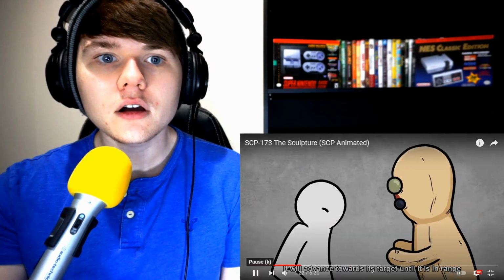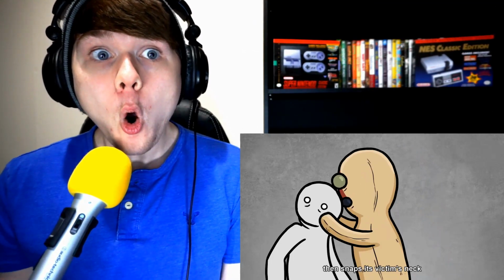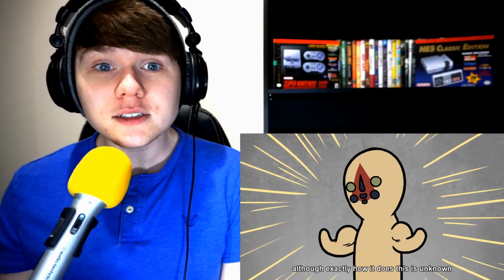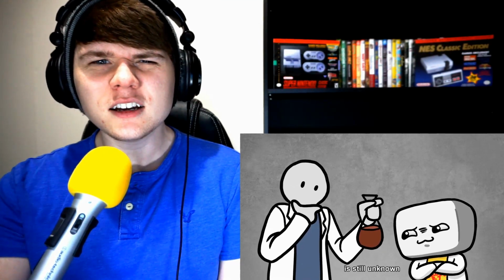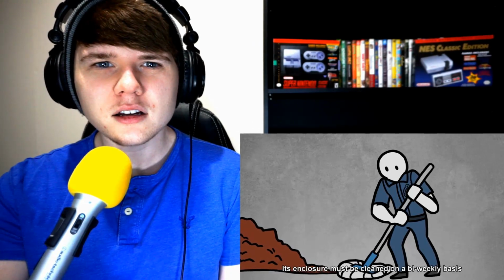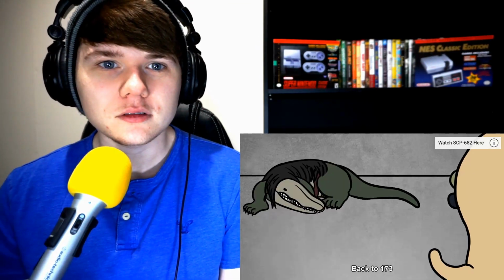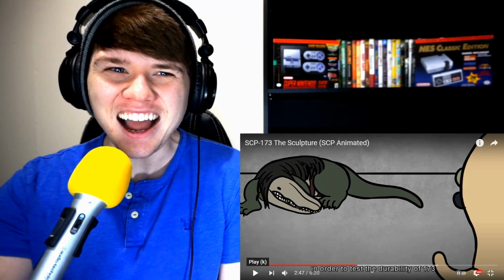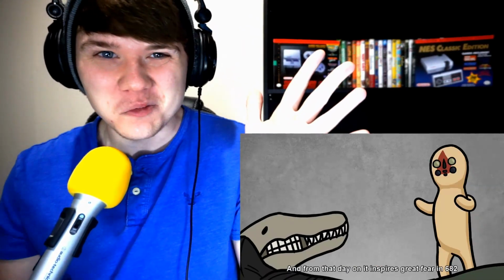SCP-173 The Sculpture (SCP Animated) @TheRubber REACTION!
Here is my reaction to SCP-173 The Sculpture (SCP Animated)

This is a reaction video. Reaction videos can often be misunderstood. What I am doing on my channel is transforming existing content through the use of editing with many zoom, pan, and fade in effects. I also provide a heavy amount of commentary to make my reaction videos my own.

These videos can take anywhere from hours to days to produce with the amount of editing and effort that I put into these videos. I love to produce quality content by transforming other content by reacting to it and using a heavy dose of editing, commentary, as well as my on screen personality.

Camera & audio equipment I use:
Logitech C920x Pro HD Webcam
Audio-Technica ATR2100-USB Cardioid Dynamic USB/XLR Microphone
Behringer Xenyx Q502USB

What's up YouTube my name is Cody and welcome to Anything4Reactions. I love anything and everything that deals with video games and movies. On this channel you can expect movie and video game reviews, reactions, and also vlogs about my life as well. Hopefully you are ready to have a lot of fun, many laughs, and some amazing content that I will be making on this channel.